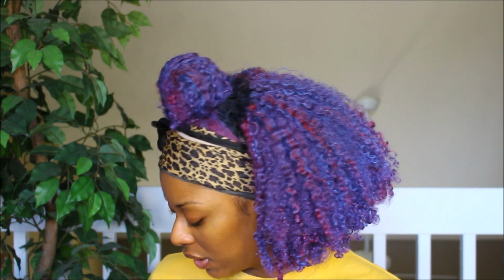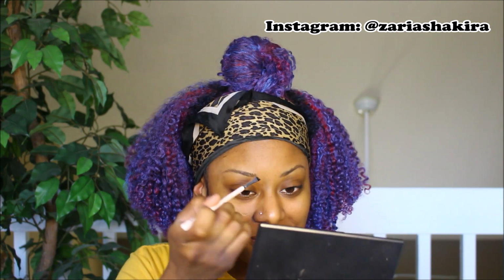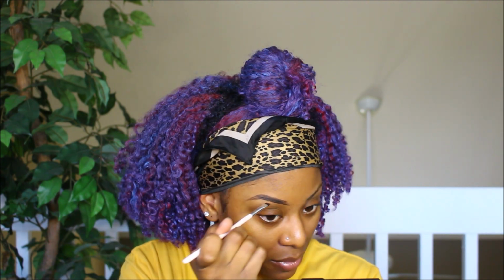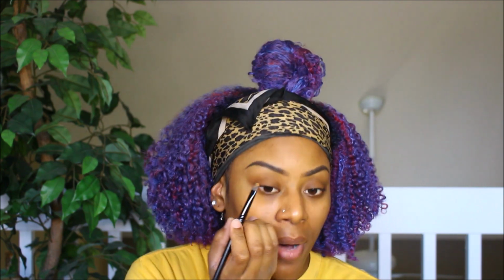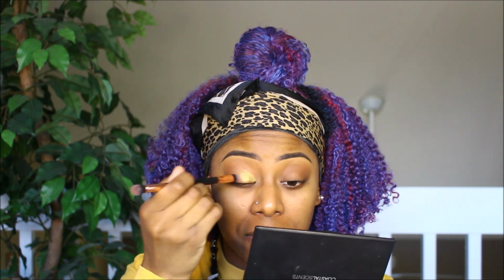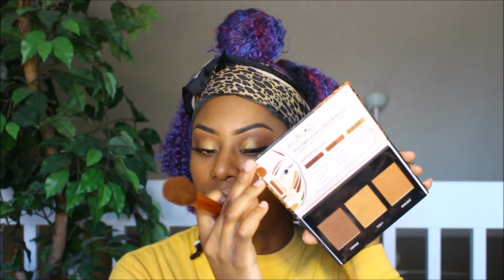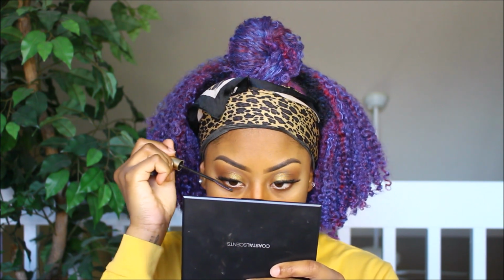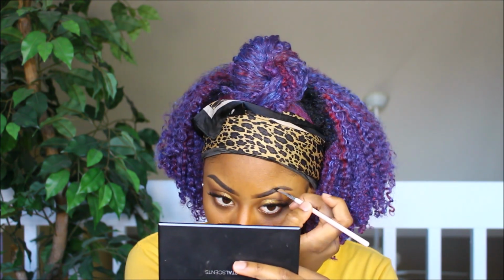My Everyday (NO FOUNDATION) Makeup Routine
Help me get there💕

👍🏽'LIKE' this video for more! *watch in 1080p*

👛 *MOST* PRODUCTS MENTIONED IN VIDEO

Toner I use: Dickinson's Original Witch Hazel Pore Perfecting Toner

Don't forget to S U B S C R I B E & SHARE! ♡

♡ A b o u t    M e:

Zaria Shakira aka Zee
FAQ | 7 years natural [2012]
From | Charlotte, NC -- gang gang
Birthday |  09 | 20 🎈
Height | 5'6"

kila kitu kinatokea kwa sababu — it means “everything happens for a reason” in Swahili